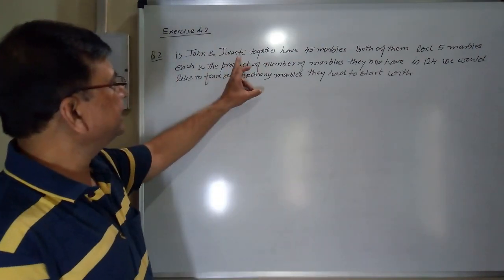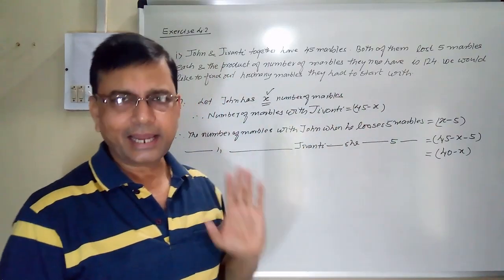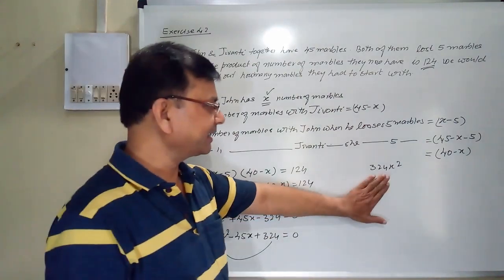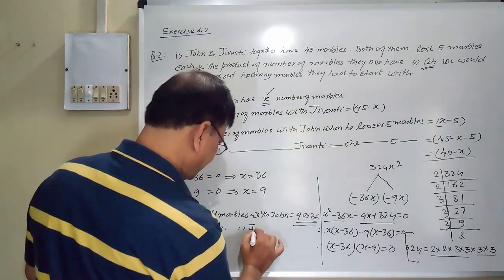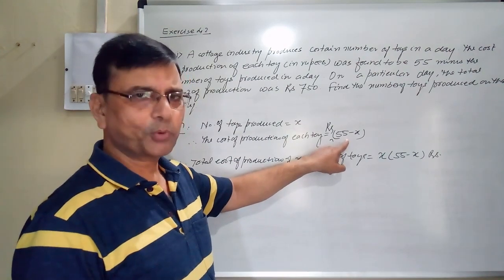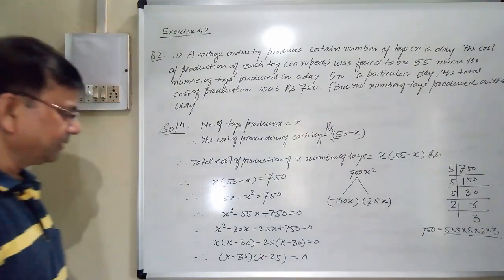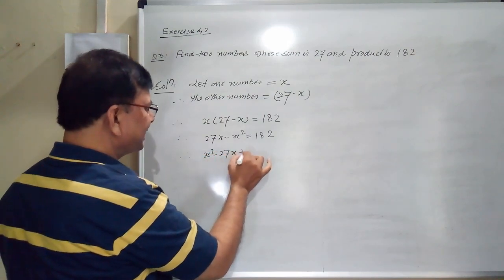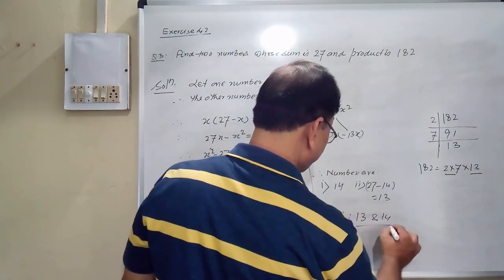CBSE10th/NCERT/Quadratic Equation/Exercise 4.2